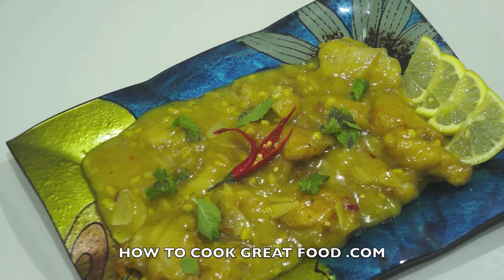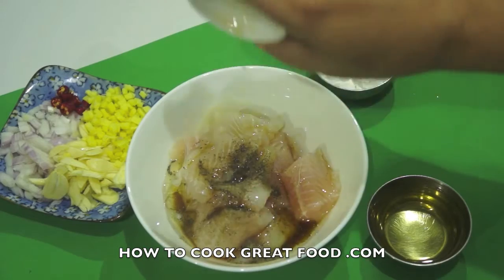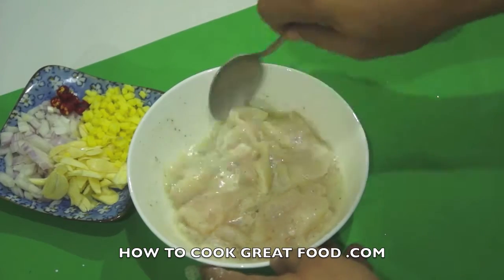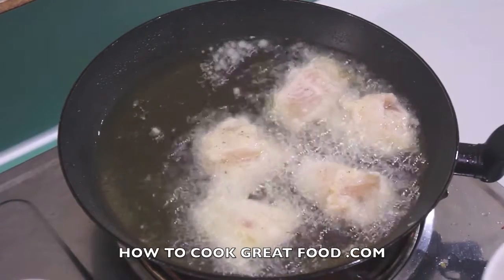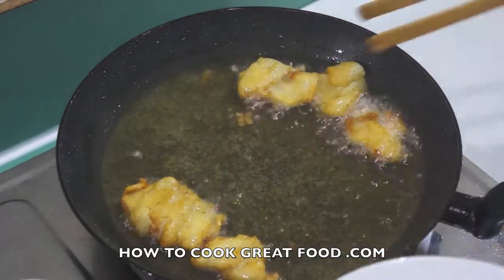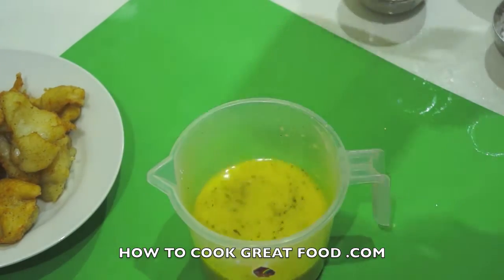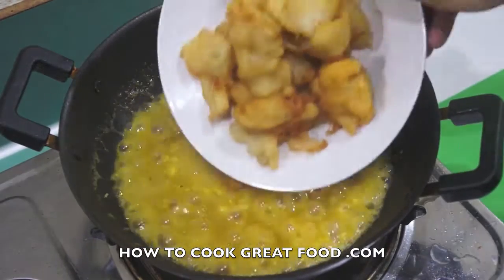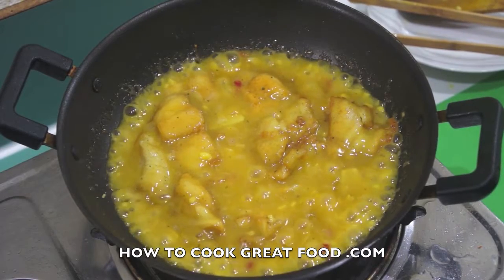Chinese Drunken Fish Recipe - Chinese Fish Recipe - Take Out Chinese Recipe - Youtube